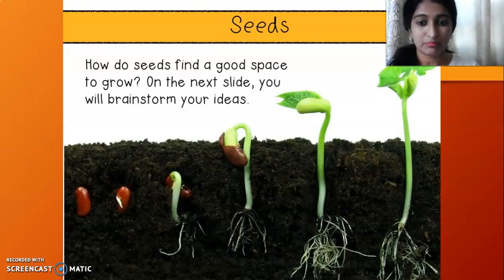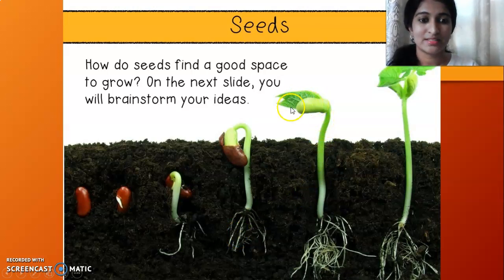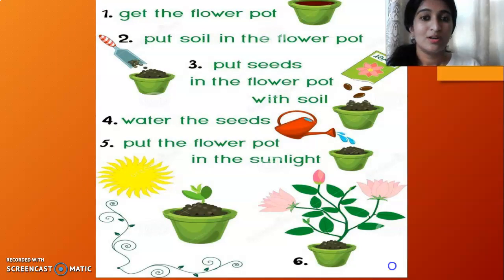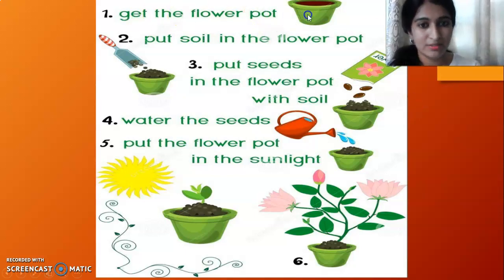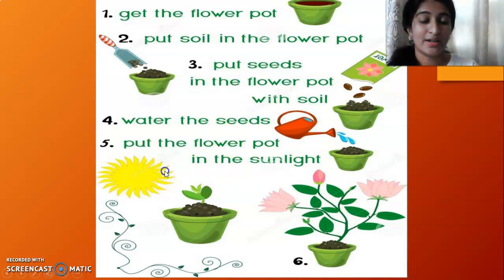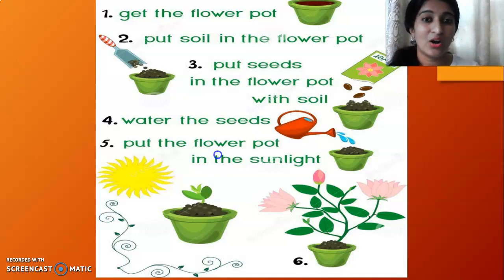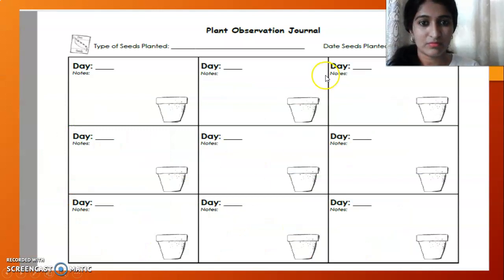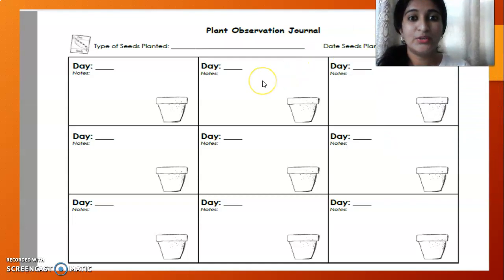Science Project Grade 1 ( Growing a seed )